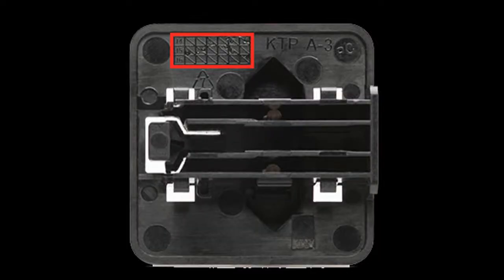Nvidia Shield European AC adapter recall